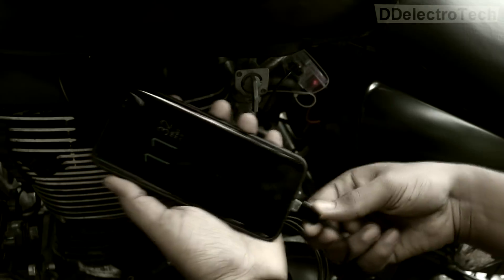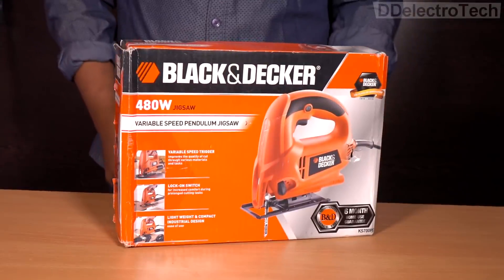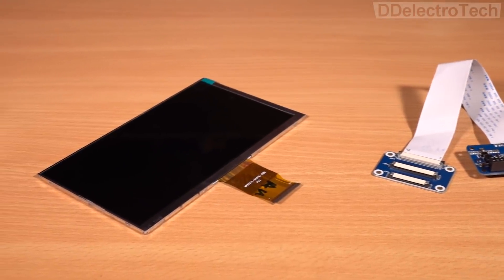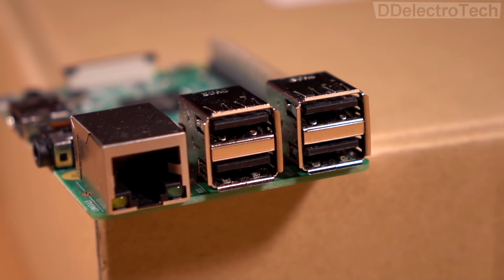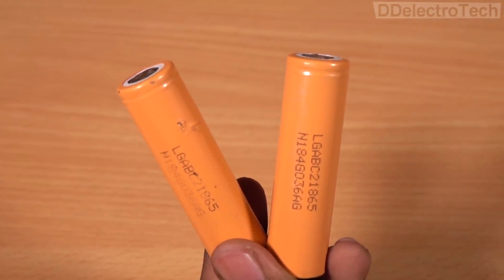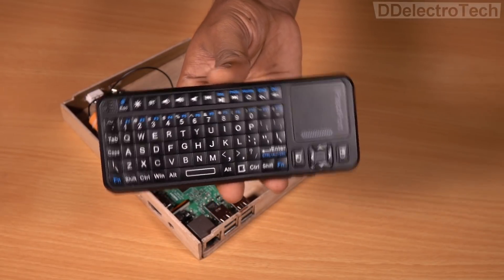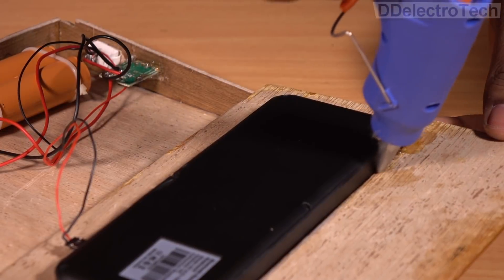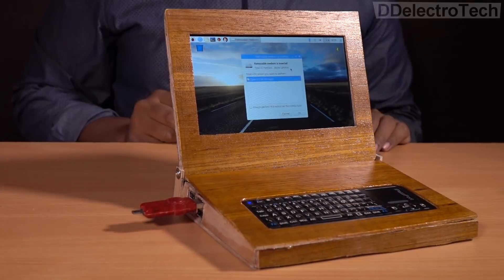How I Made my own Laptop / DIY Laptop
Today I will show you how I made my own Laptop in simple way. Which have 4 USB Ports ,1 HDMI, 1 Ethernet & 1 Video & Audio out port .It have 3 hours of battery backup. With this laptop you can watch Video , listen music , Play Games , Watch Youtube , Browse Internet and almost everything you can do , that your normal laptop can.

The heart of the system is raspberry pi 3  ,the display I have used HD IPS Lcd , which have Great viewing angle.  The structure is made by plywood.